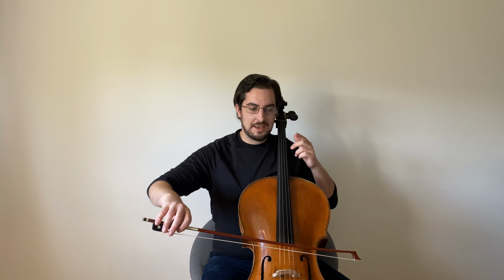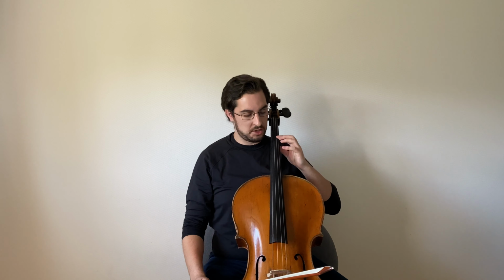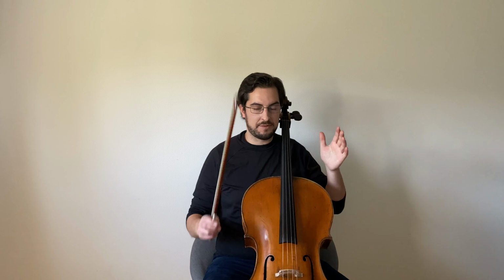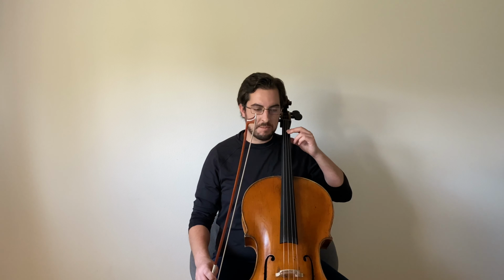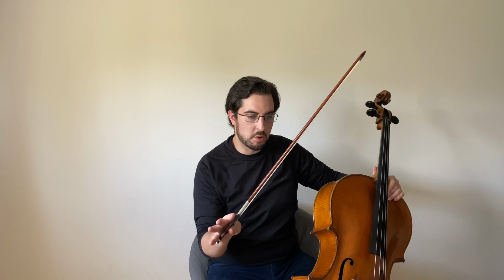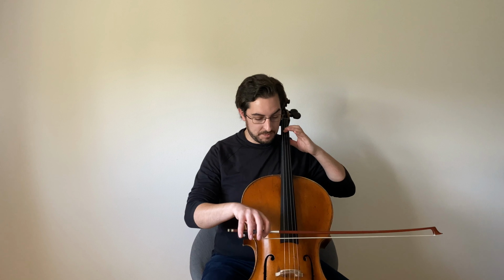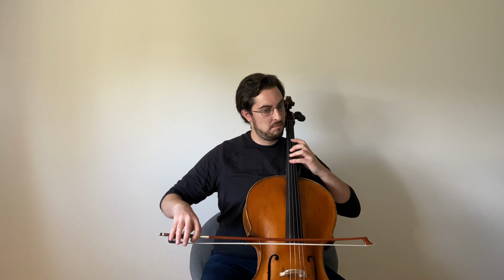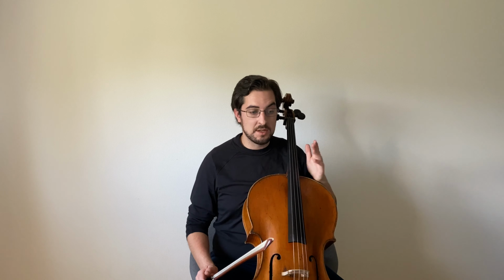Cello Tutorial #13 - Road to perfection - Ilia Laporev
In these short videos, Belgian Cellist Ilia Laporev will show you different cello exercises, both for left and right hand. These are great daily exercises to improve and develop your hands!

In this 13th video, we will do the Feuillard Daily Exercises No. 3!

From now on, you can take Online Cello Classes with me!

My Favourite String Setup: A-string

My Camera

My Microphone

My Tripod